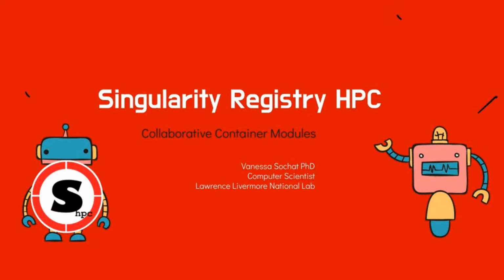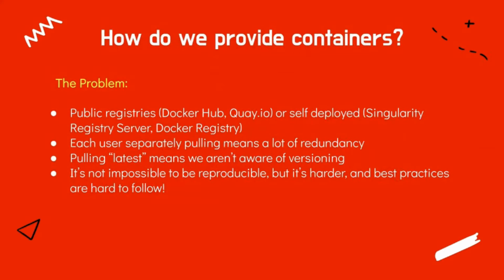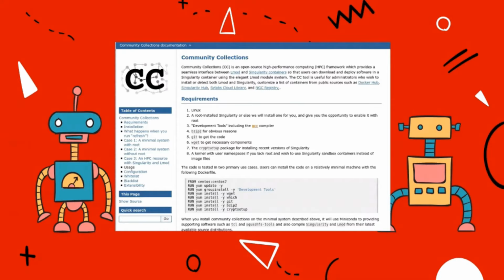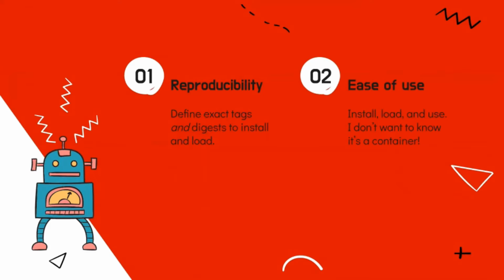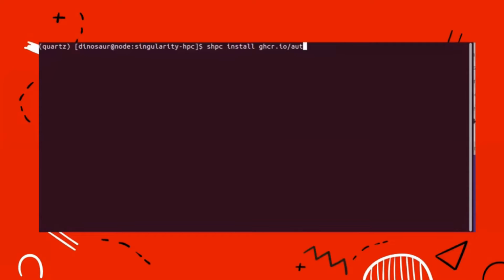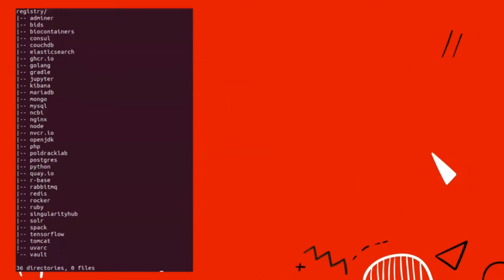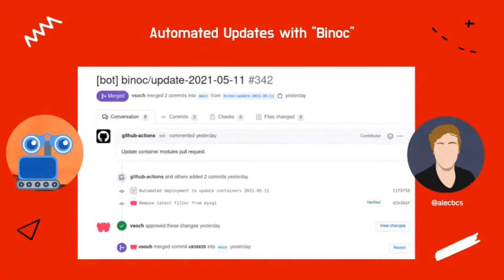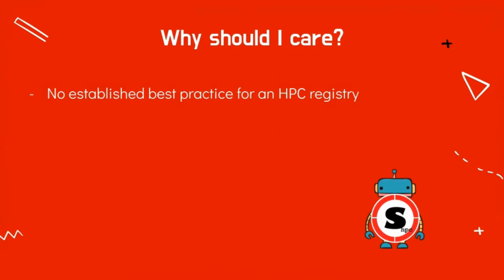ISHpc HPC Containers Workshop SHPC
Singularity Registry HPC